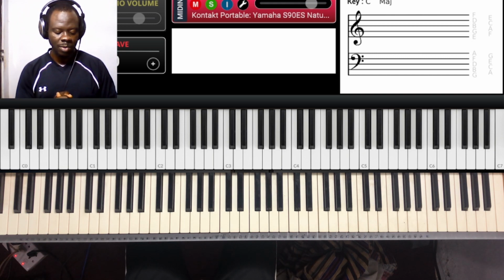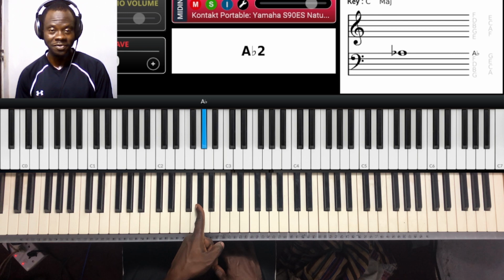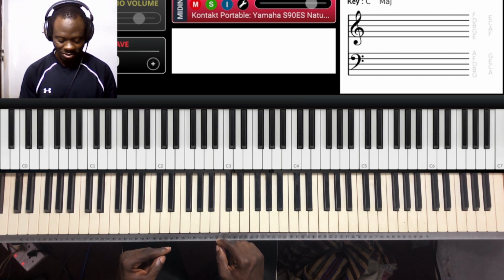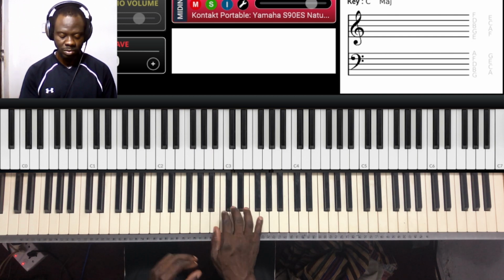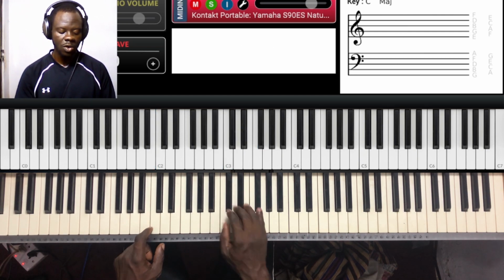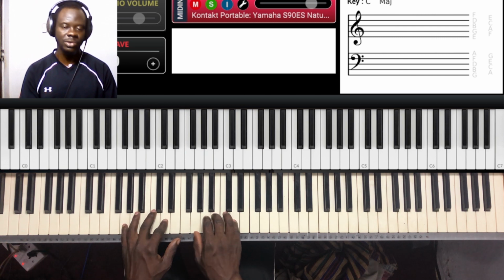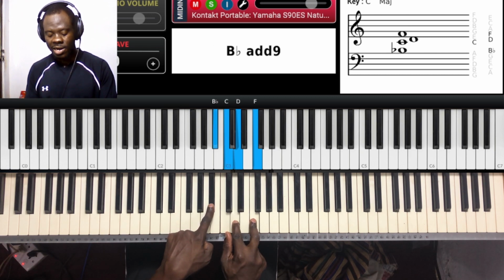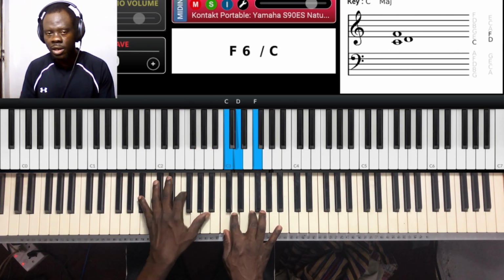Precious Lord Loveworld Singers Piano Tutorial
Precious Lord Loveworl Singers Piano Tutorial